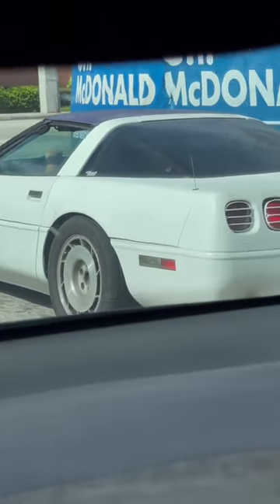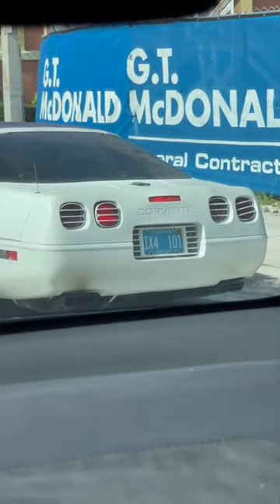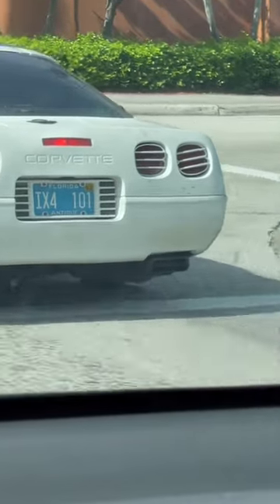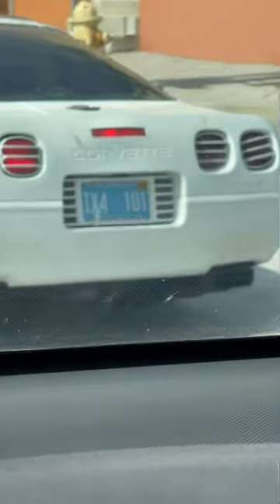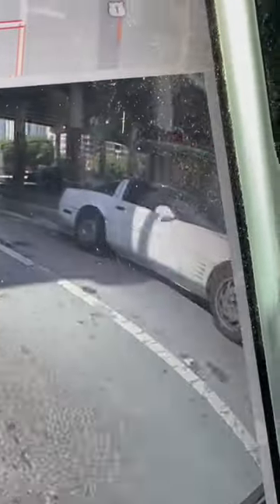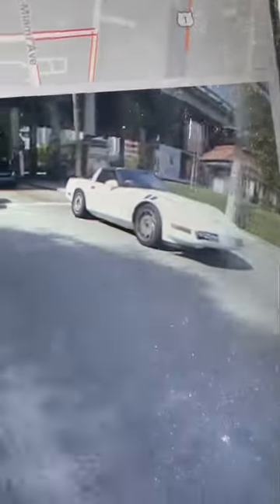Corvette Driving On A Rim After BLOWING OUT A TIRE in Miami, Florida